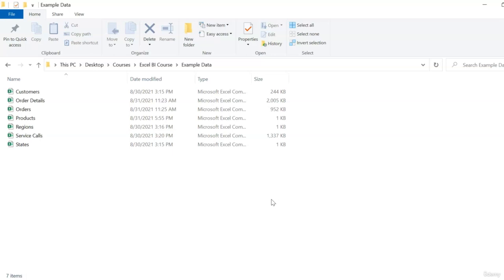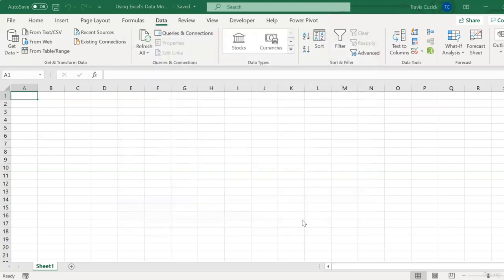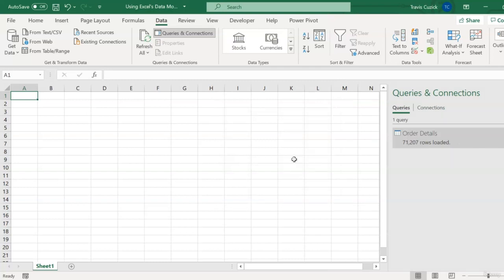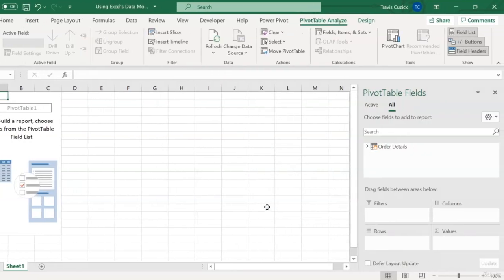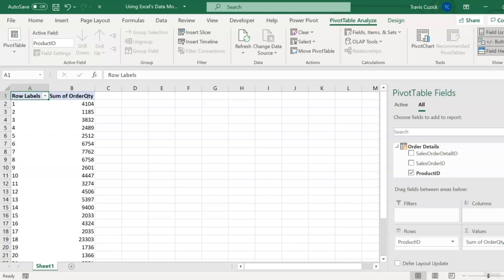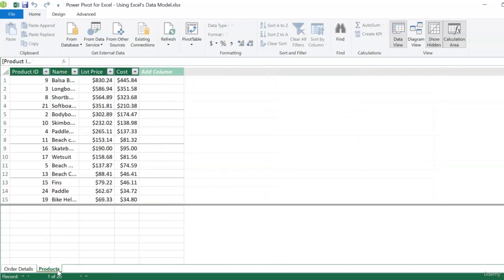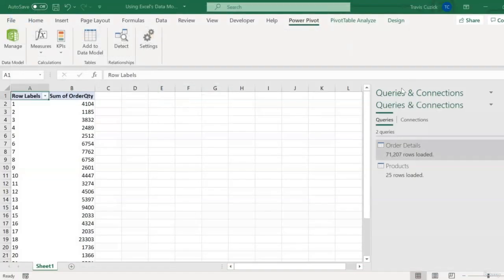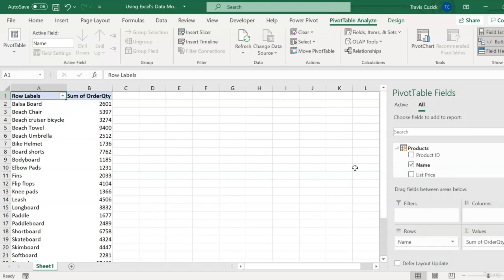Putting the Data Model to Work in Excell